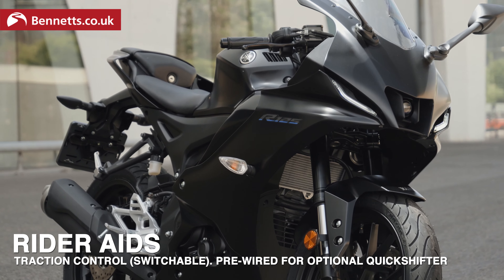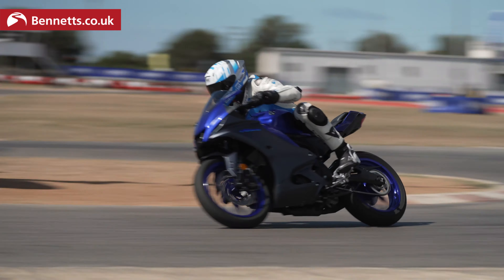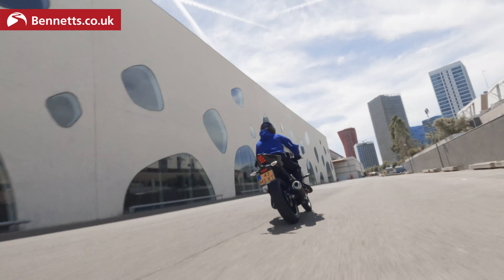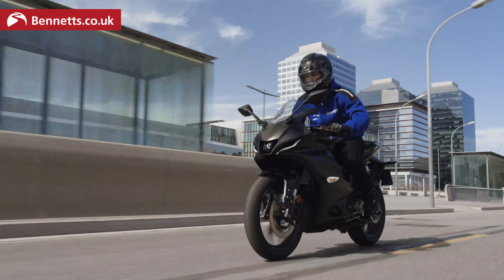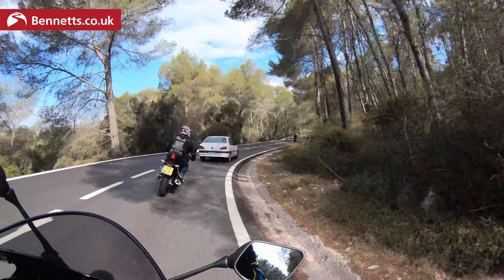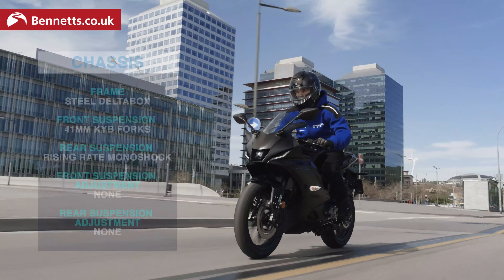2023 Yamaha YZF-R125 Review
Fresh style and technical upgrades for the junior sportsbike in the Yamaha 2023 line-up, and we ride the r125 on road and track in Spain on the international press launch with BikeSocial's Michael Mann at the helm.

CHAPTERS:
00:00 Video intro
00:21 Bike intro
01:20 What's new?
02:30 Onboard on road
04:40 On track
05:00 Engine details
07:26 Back onboard
08:46 Ride quality
 09:15 Weight, tyres, suspension
09:50 Price & PCP
12:31 Bennetts insurance advert

LET’S CONNECT!